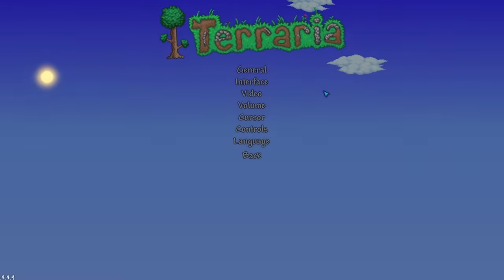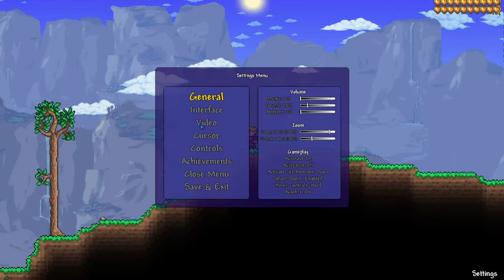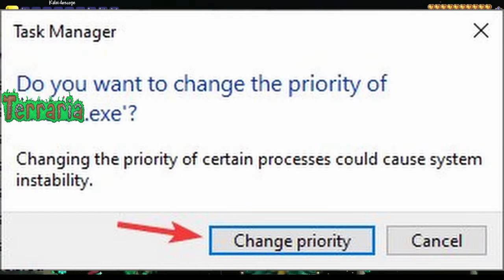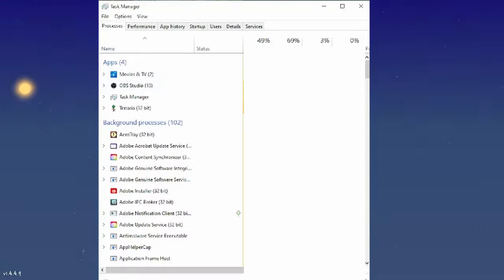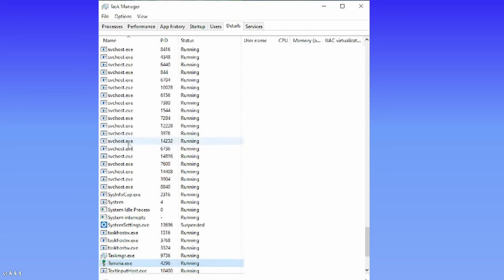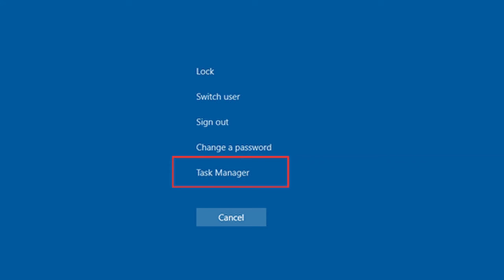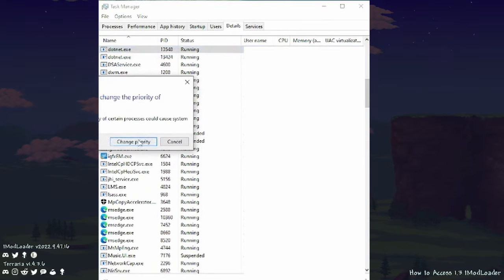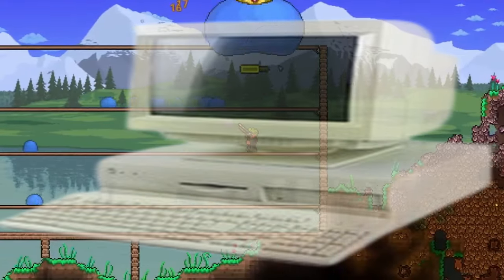FIX Terraria/Tmodloader LAG IN 2 EASY STEPS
Top Tips to fix laggy Terraria or Tmodloader!
to help the best I can!

Finally got around to making this video, sorry about the long break in between vids, I just finished moving, so I was busy for a while, But now I'm back, Baby! More videos (and streams) Coming soon!
sub?